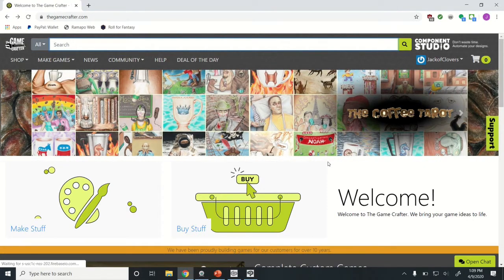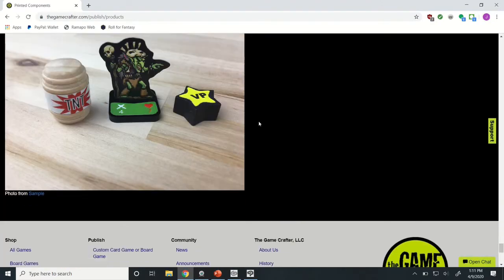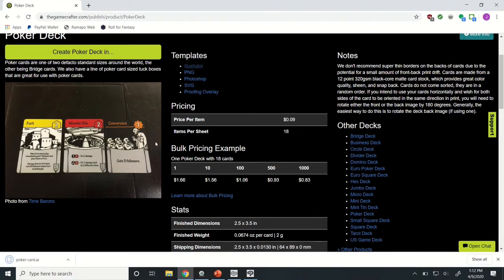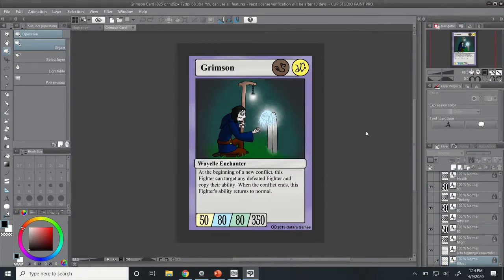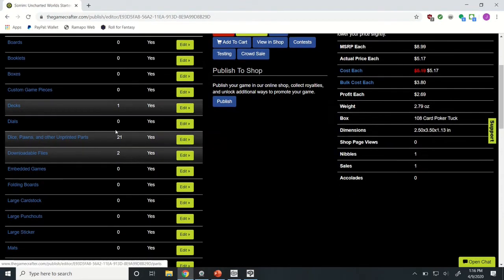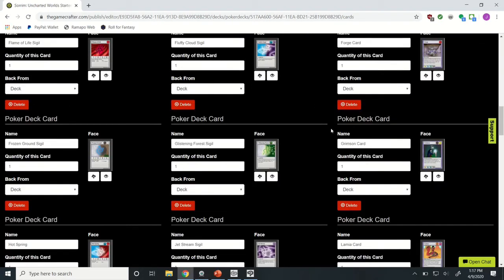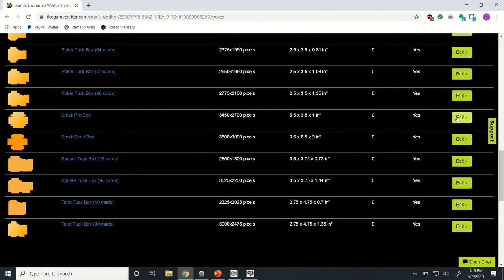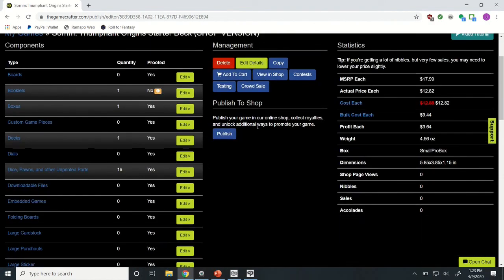How to make games online: The Gamecrafter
Hello everyone! In this video I give a brief tutorial on how you can use the Gamecrafter to create your homemade board-games, TCG's and tabletop roleplaying games online. As always, I hope you enjoy!

If you are interested in using the gamecrafter for yourself, then check them out by clicking on this link.